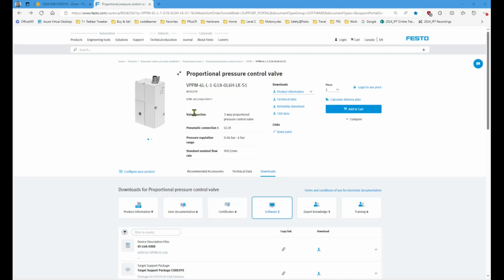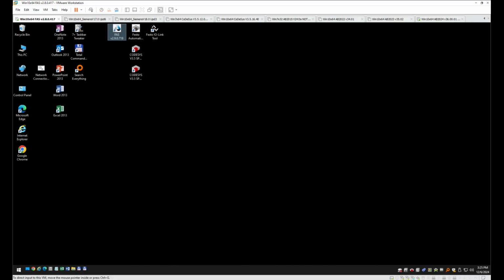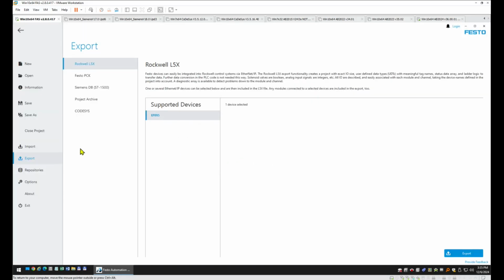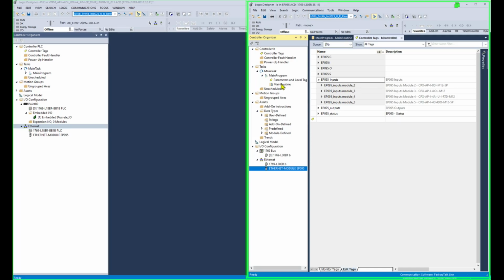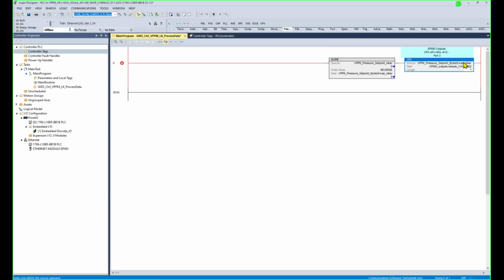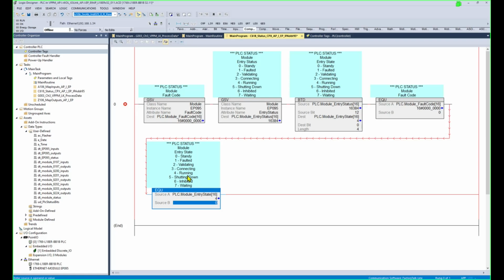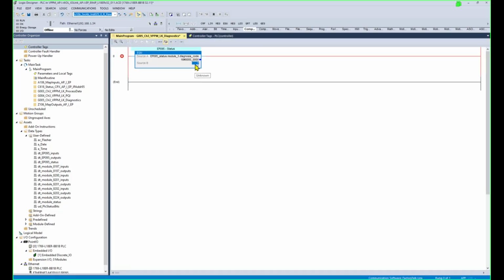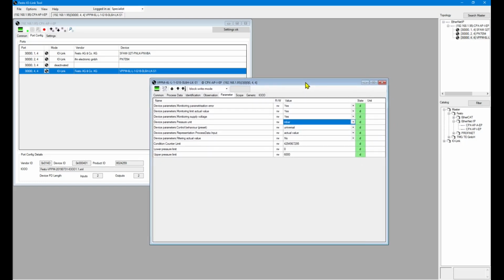VPPM-LK + CPX-AP-I-4IOL + IO-Link + CPX-AP-I-EP + CLogix + EthIP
This video describes how to establish a connection from a Festo VPPM Proportional Pressure Regulator Valve to a Festo CPX-AP-I-4IOL IO-Link Master which is connected via an AP-I network to a Festo CPX-AP-I-EP EtherNet/IP Master which is connected EtherNet/IP to an Allen Bradley PLC (Programmable Logic Controller).

The control method of the Festo VPPM is via IO-Link.
The sample code is programmed with RSLogix5000/Logix Designer software version v32.011.

(0:01) Overview of Video content
(1:20) Software overview from Festo website
(8:18) Festo Automation Suite (FAS) and L5X Project Export for CPX-AP-I System Process Data
(17:20) Webserver and L5X Project Export for CPX-AP-I System Process Data
(19:38) RS5000/LogixDesign IMPORT of Festo Automation Suite (FAS) and L5X Project Export
(23:02) RS5000/LogixDesign IMPORT of Webserver L5X Project Export
(24:00) RS5000/LogixDesign Show difference between Festo Automation Suite (FAS) and Webserver L5X Project Export
(25:18) RS5000/LogixDesign Importing CPX-AP-I System Process Data to End user PLC Project
(28:00) RS5000/LogixDesign - Programming VPPM Process Data & Testing
(38:26) RS5000/LogixDesign - Programming VPPM Hardware Status (EtherNet/IP and IO-Link)
(46:40) RS5000/LogixDesign - Programming VPPM Diagnostics
(52:50) Festo IO-Link Tool Software

I have included a variety of application files (within a “zip” file) to accompany this video that can be retrieved at the following Google Drive link: